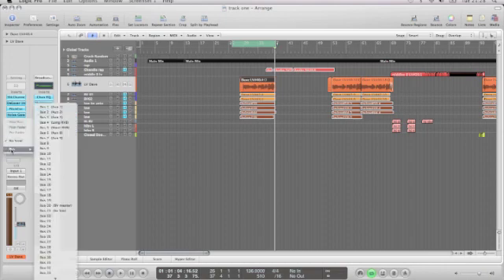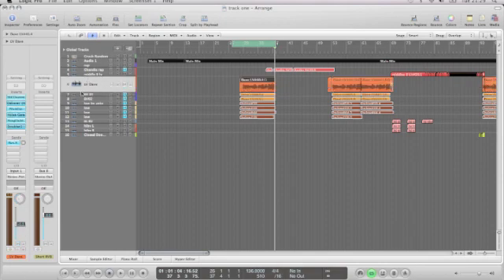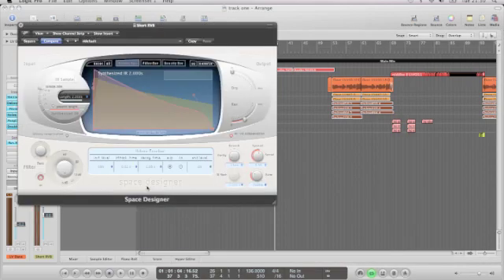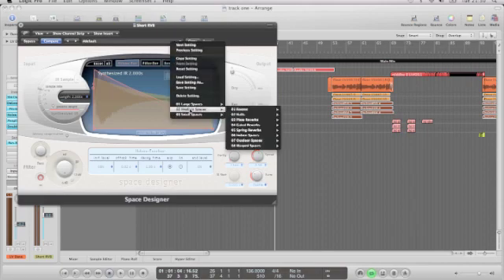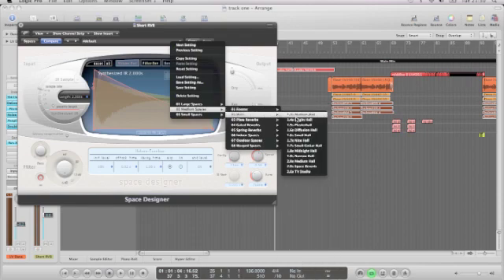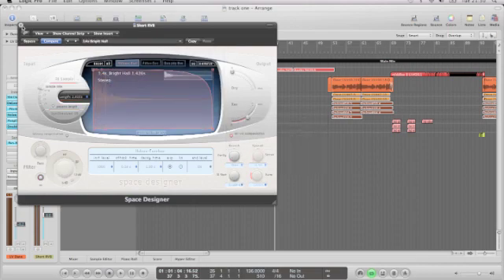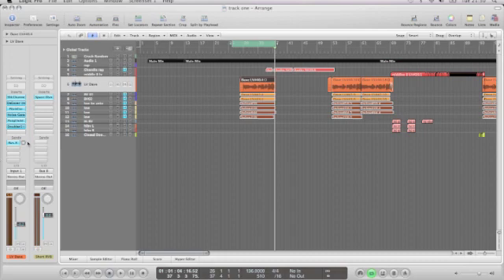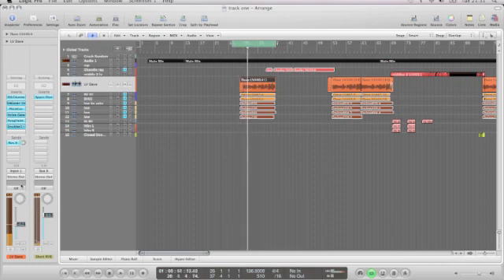05// Setting Up A Bus In Logic Studio Pro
This video will explain how to set up an aux track for the use of a bus in logic studio pro.

Feedback welcome